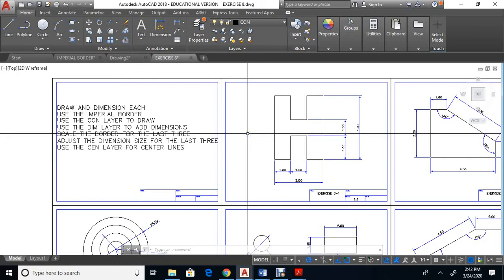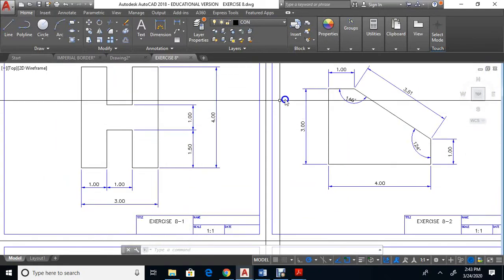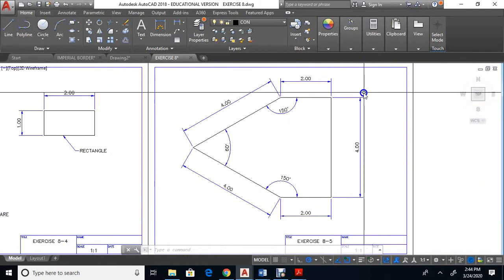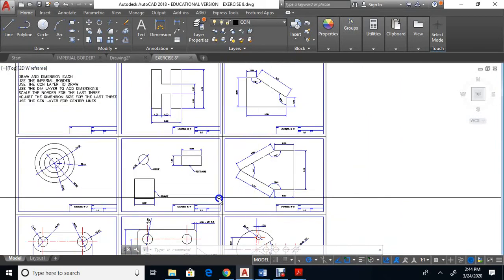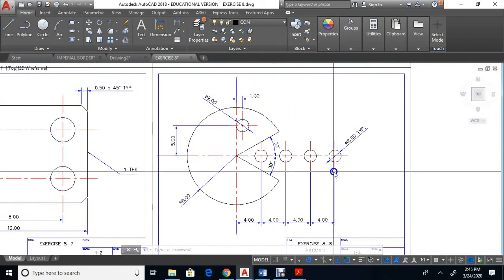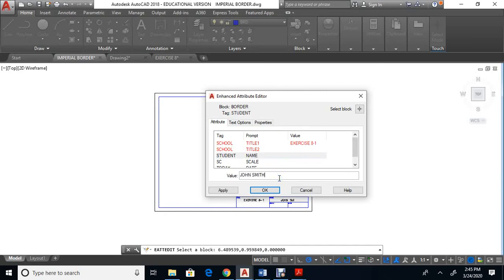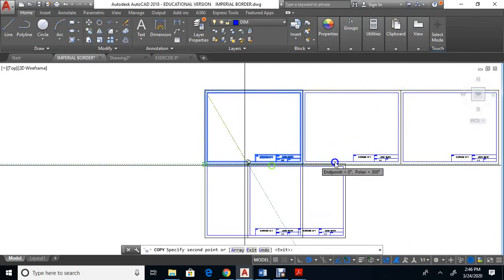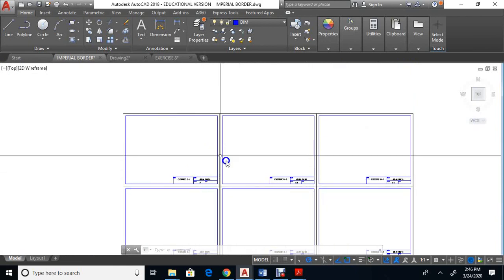8-3 LESSON 8 EXERCISES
This video explains how to complete Lesson 8 Exercises.